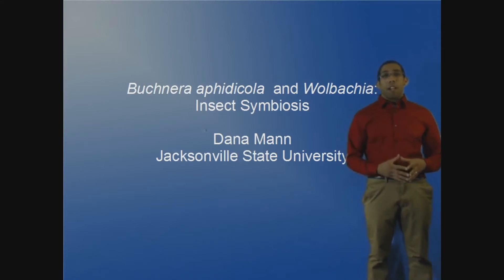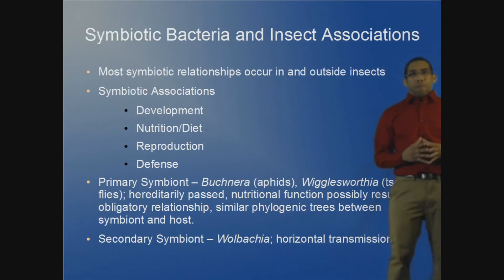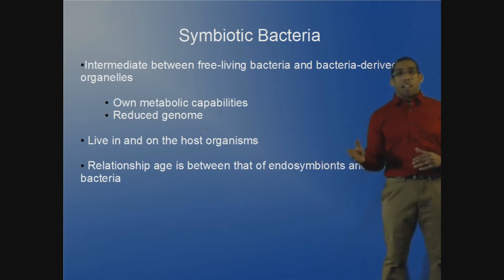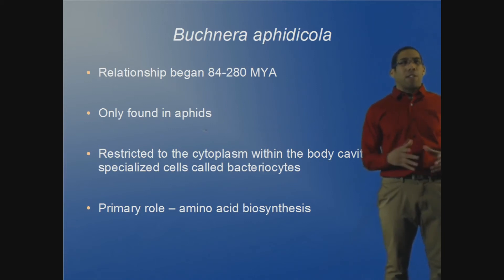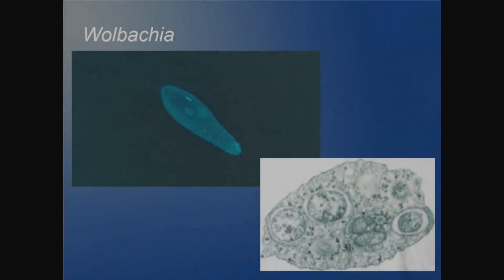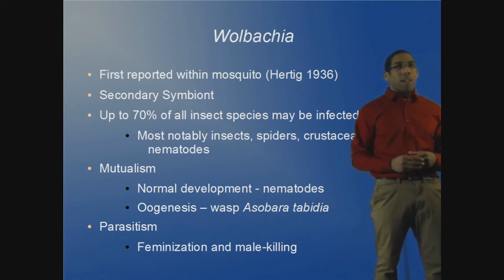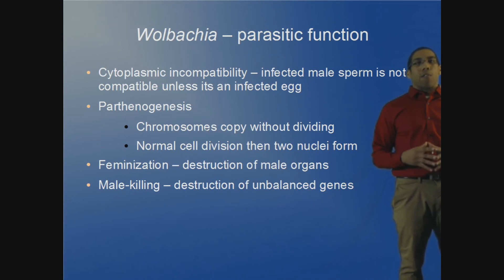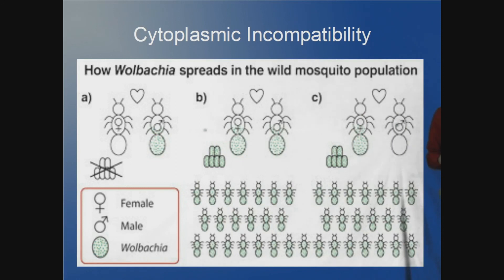Wolbachia/Buchnera Presentation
This is a presentation of my lecture focusing on the symbiotic relationship of the bacteria Wolbachia and Buchnera with their respectable host.  I am not a specialist on this material so forgive me for any improper pronunciations and terms.

This is for my graduate studies Symbiotic Associations class Spring 2014.